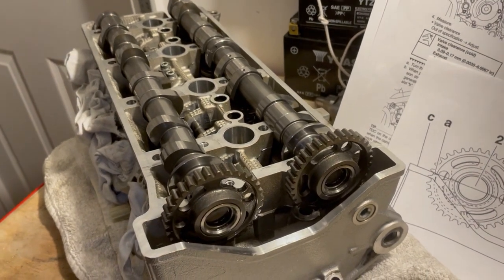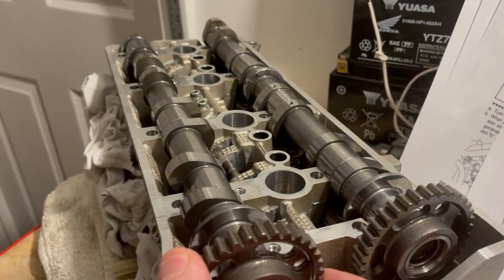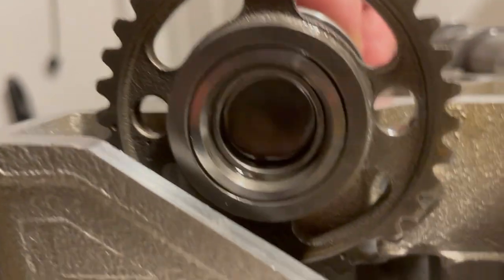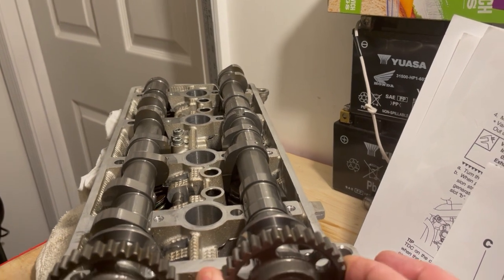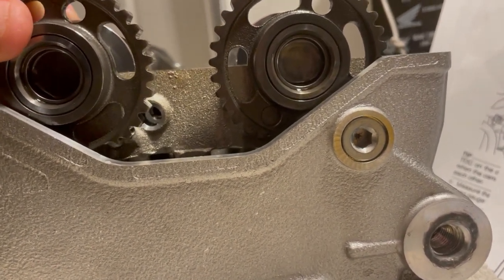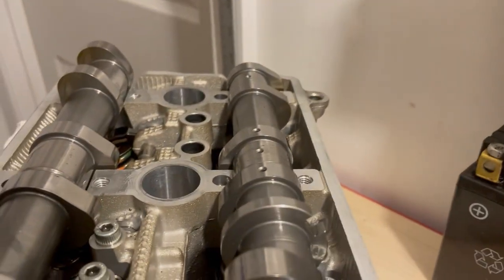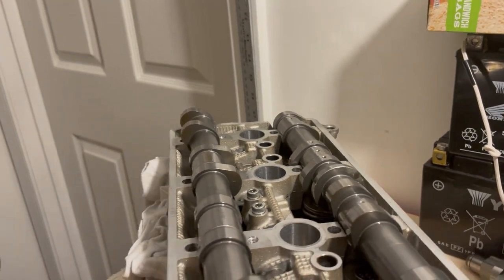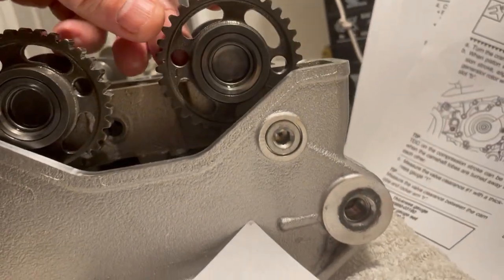2015 - 2023 Yamaha R1 Look at Cam Lobes and Timing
With the cylinder head off the bike, thought it was a good chance to show folks the cam lobe positions and cam timing marks.  This is off my 2015 R1.  Nothing wrong with the bike.  Just doing a valve adjustment and thought I'd remove the head and do a full valve job and piston clean while I had the bike apart this much.  The cylinder head on this gen R1 can be removed without dropping the engine. The timing marks indicate 105 degrees before TDC on cylinder #1.  Not TDC.  At 105 degrees there is no valve spring tension in the intake cam and only cylinder #2 valves are slightly compressed on the exhaust cam.  This is the least amount of pressure on the cams in the firing sequence which is 1-3-2-4 on this cross plane engine.